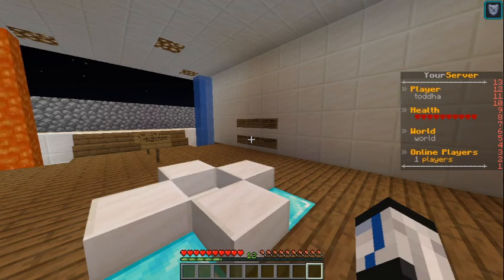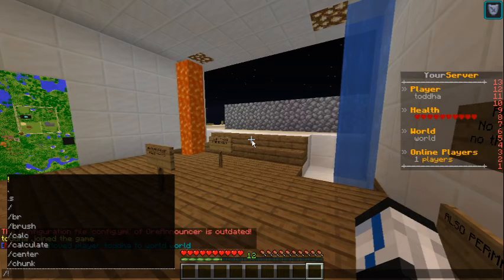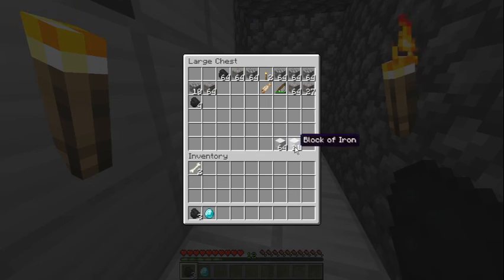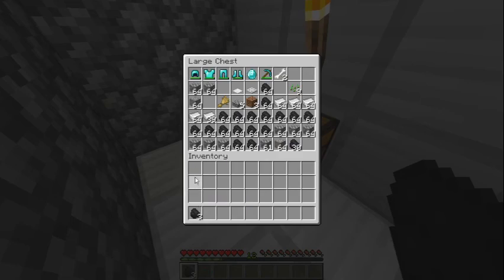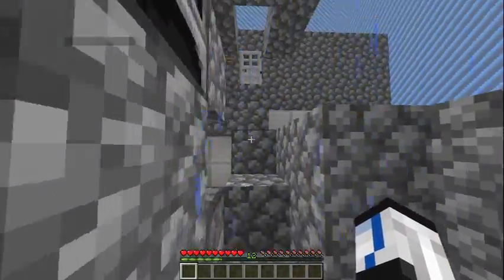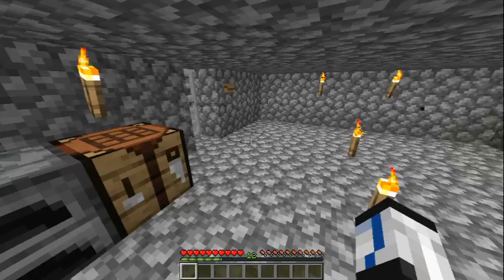DarkerJedi's Minecraft Skyblock / Minions / Survival Server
IP:
darkerjedi.aternos.me